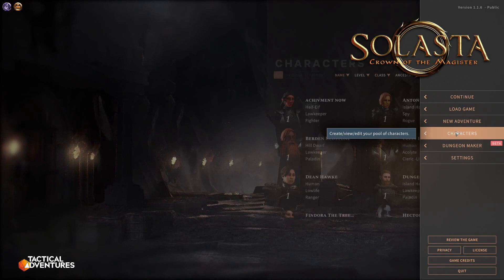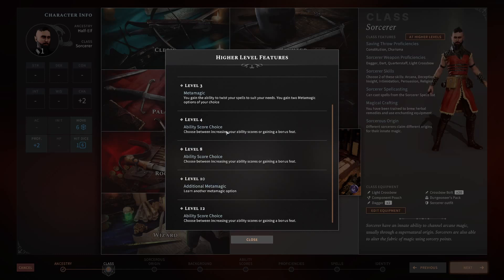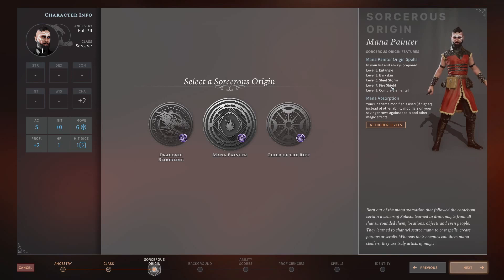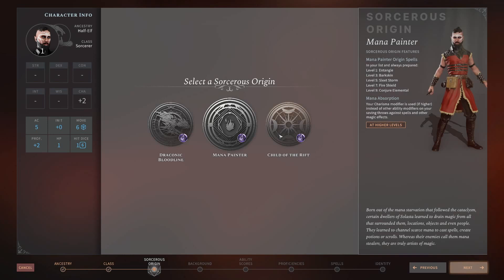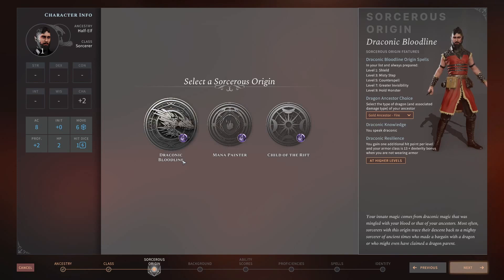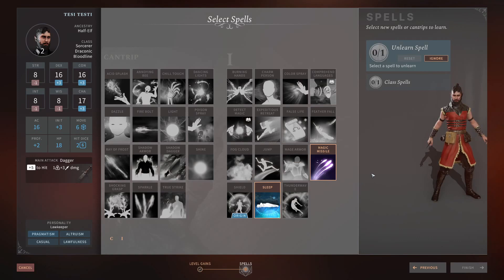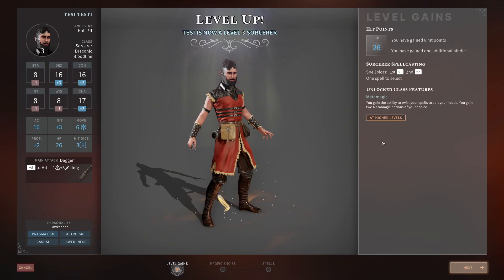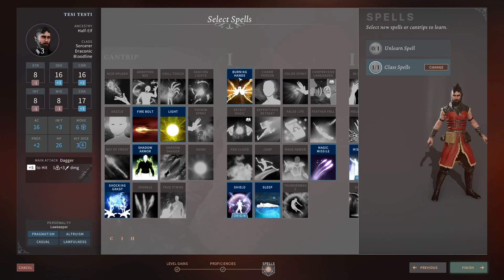Sorcerer Class in Solasta - Quick Review and Rating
Chapters:

00:00-05:27 Introduction on Sorcerer Class
05:28-13:36 Draconic Bloodline
13:37-22:24 Manapainter
22:25-32:23 Child of the Rift
32:24-34:33 Point Buy - Background - Abilities
34:34-38-17 Cantrips and Lvl 1 Spells
38:37-40:27Lvl 2 and Sorcerer Points
40:33-52:15- Lvl3 and Metamagic
52:16 Closing thoughts